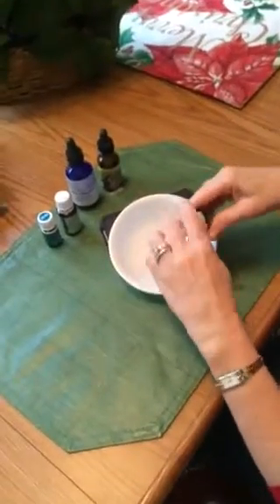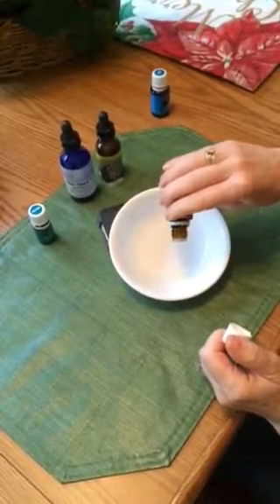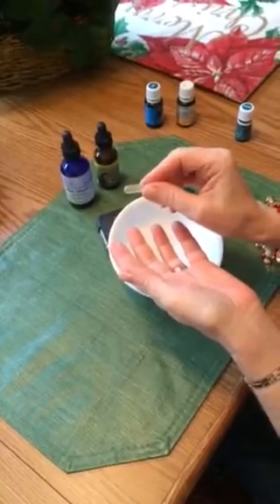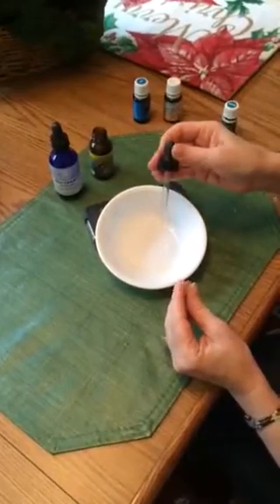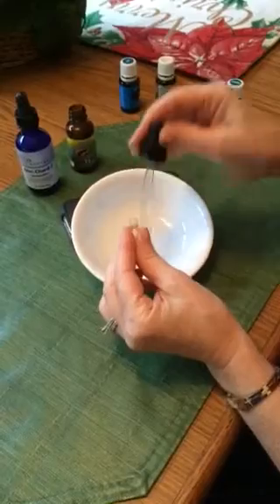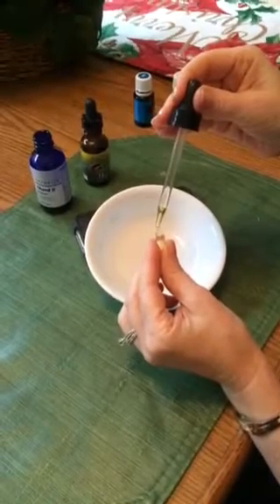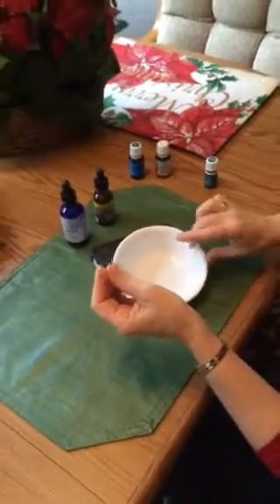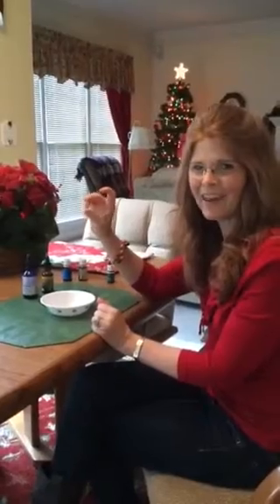Using oils in capsules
How to make an oil capsule